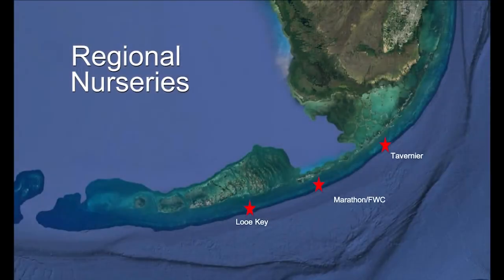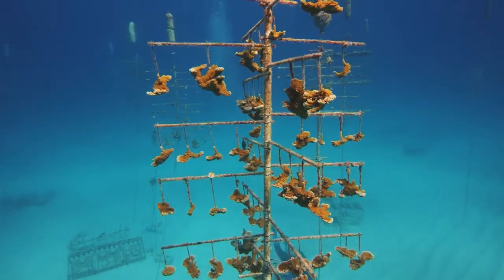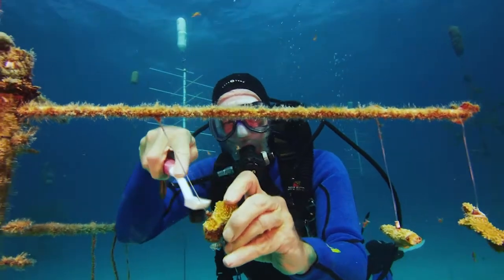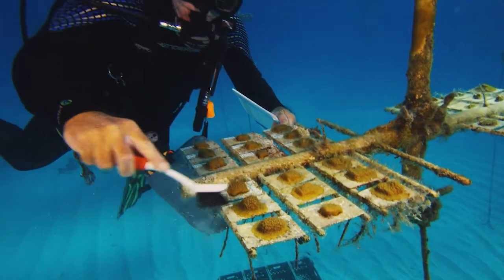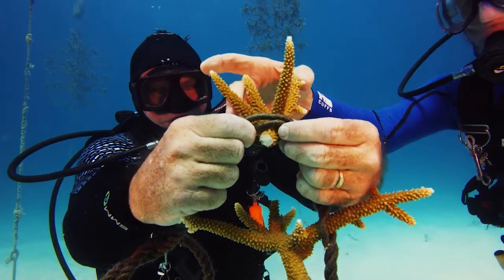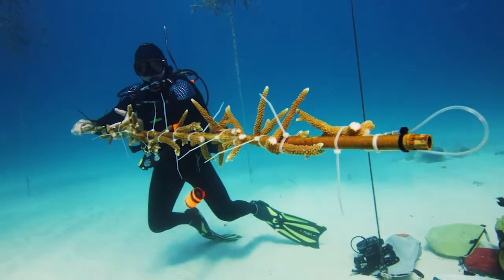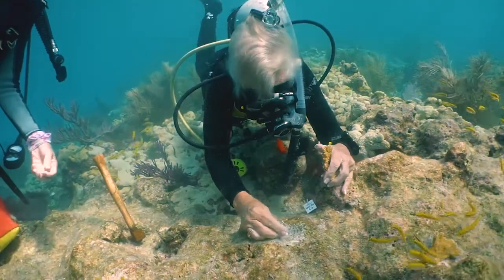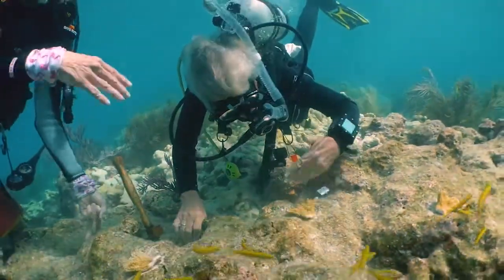Reef Renewal USA Intro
An introduction to Reef Renwal USA.